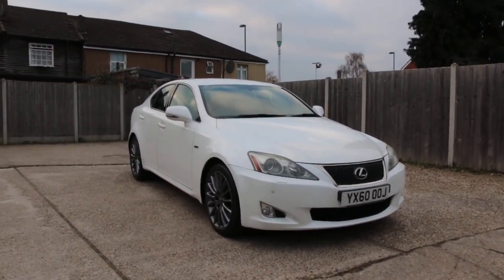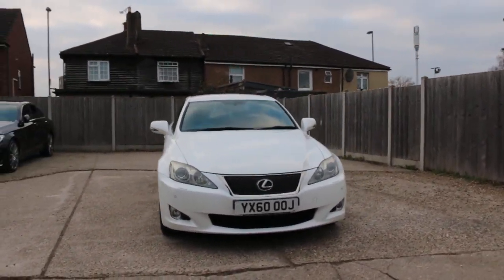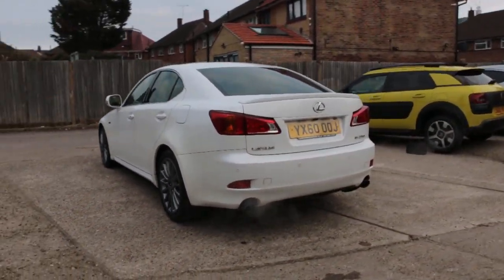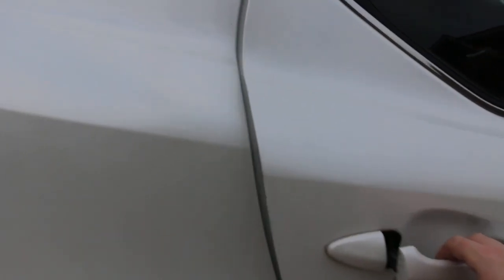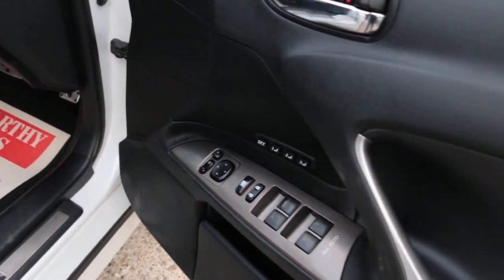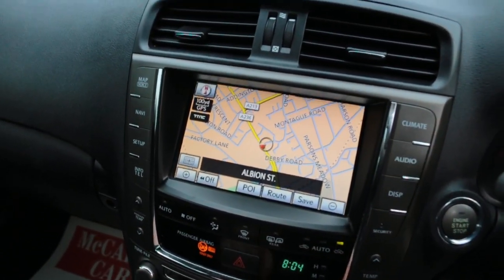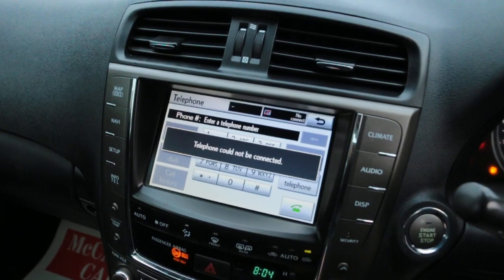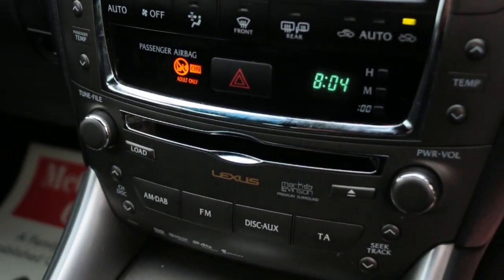YX60OOJ Lexus 2.5 F Sport Saloon Petrol Automatic Satellite Navigation, Bluetooth Mark & Levinson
YX60OOJ
Lexus 2.5 F Sport Saloon 4dr Petrol Automatic Satellite Navigation, Bluetooth Mark & Levinson Heated Seats, Reversing Camera